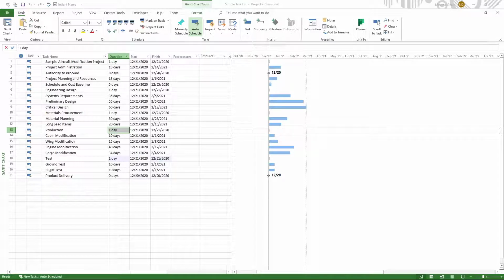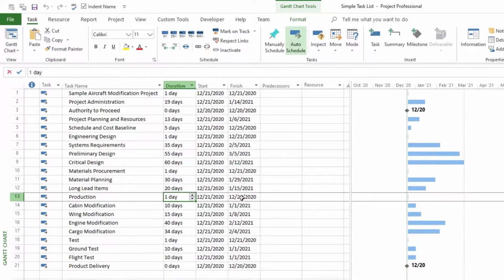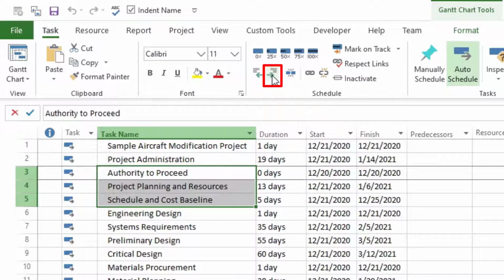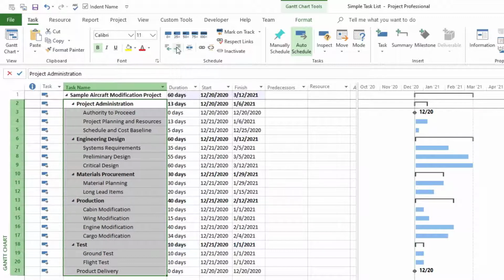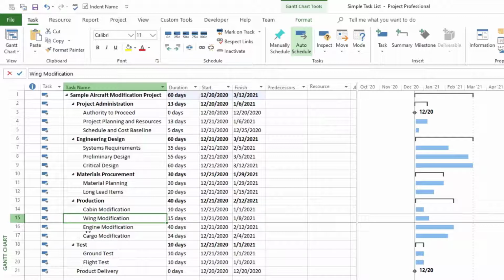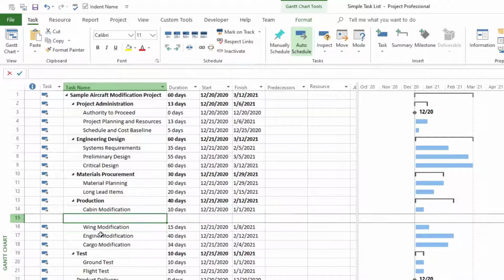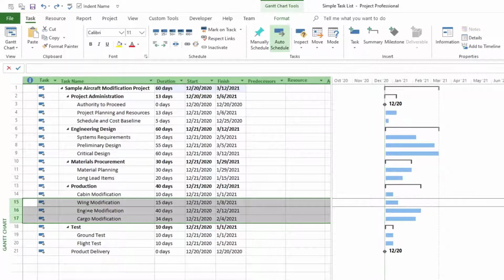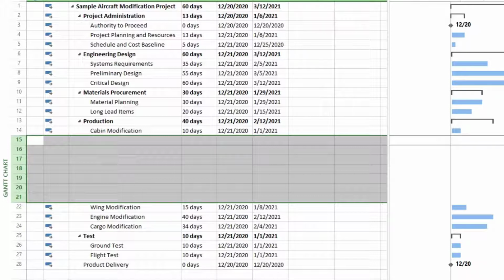MS Project - How to Add Subtask(s)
In this video, learn how to add a task, subtask, or discrete task to your schedule.  These three names for a task are interchangeable in project scheduling.

◘ Learn to take a list of tasks and create summary and subtasks depending on the structure of your schedule

◘ Learn how to add a subtask to an already structured schedule

◘ Learn how to add multiple tasks all at once in your project schedule